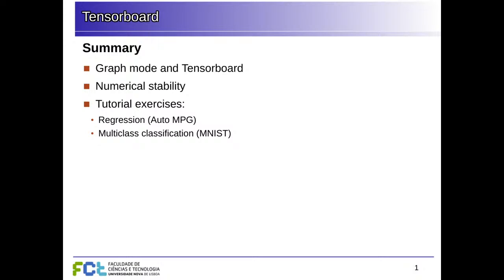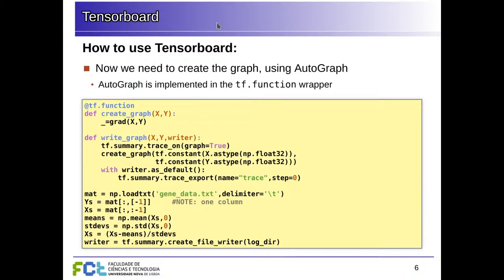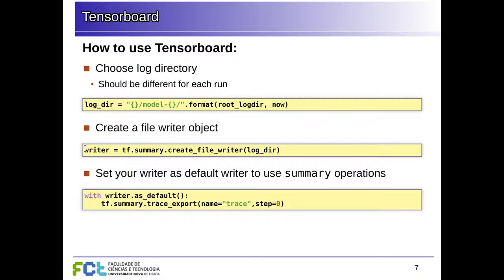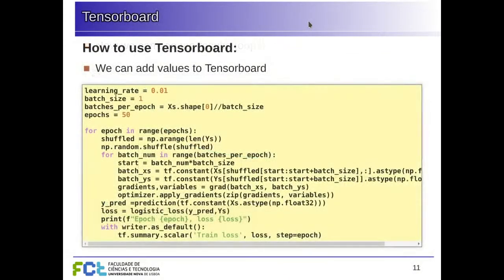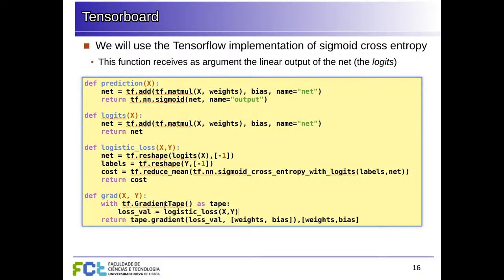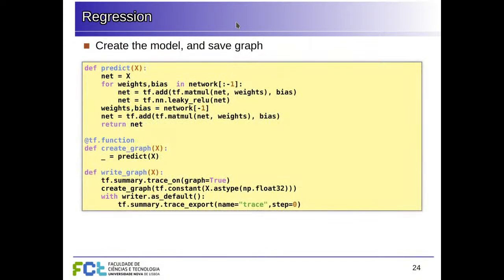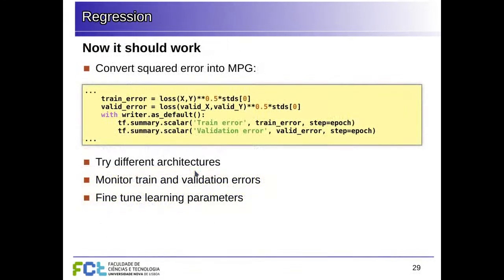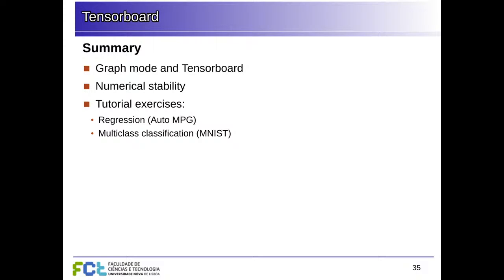ADNE-06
Tensorflow and Tensorboard